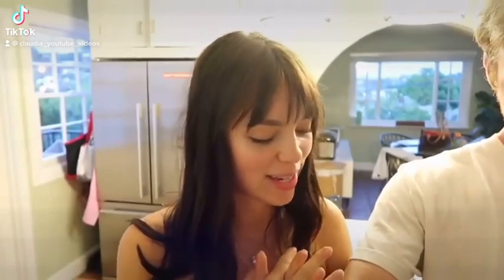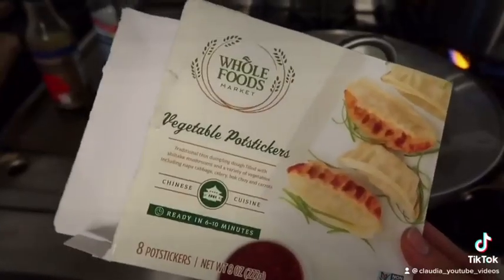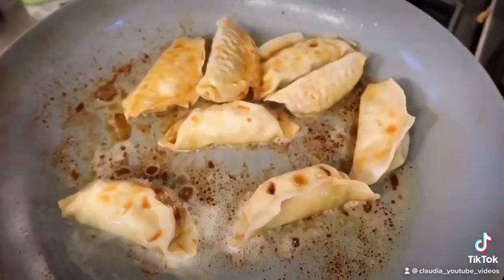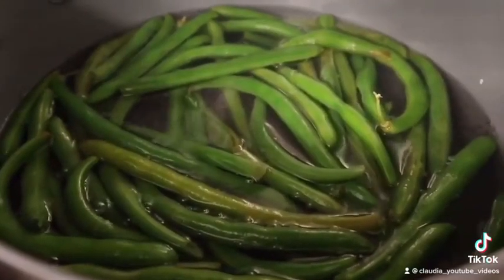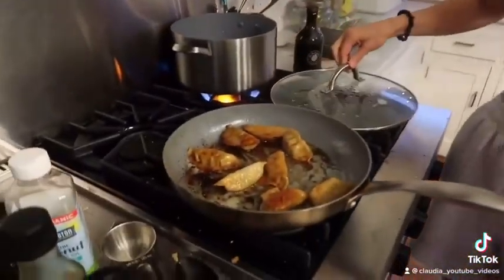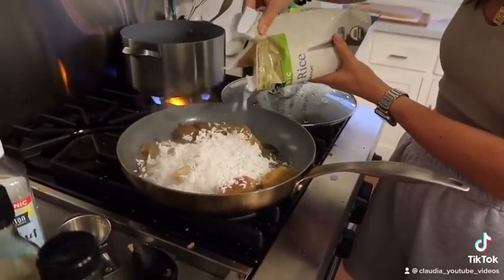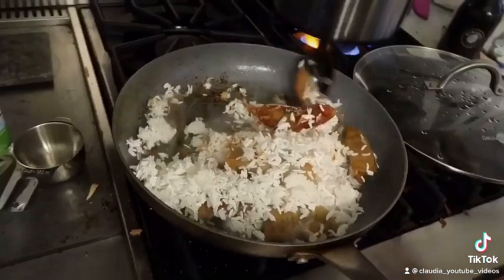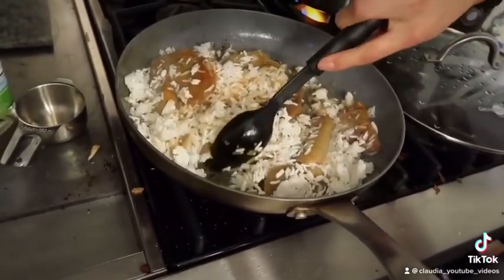VLOG! How I Create My Planner & Home updates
NEW VLOG! RUG REVEAL!! Grocery haul and no makeup make up look

functionclaudia3

Function of Beauty.

Available in the US, GB, EU, CA, AUS, NZ & more! Function of Beauty
makes unique personalized hair care that is vegan and cruelty-free.

Time of video: 1:37

Finneas and Claudia making dinner

Song: unknown did not say in Claudia description